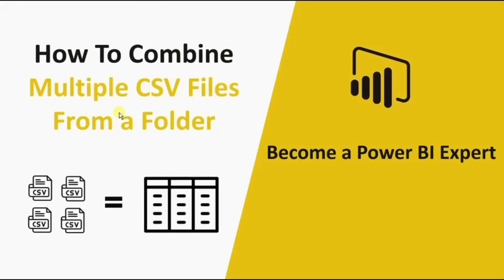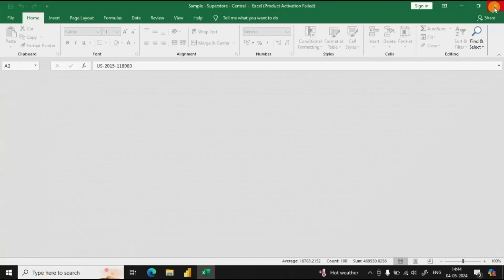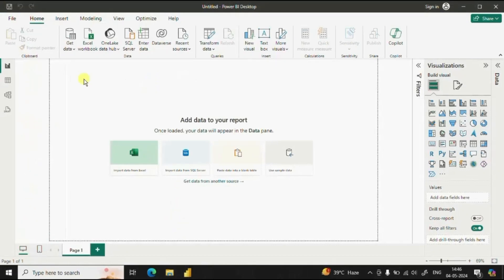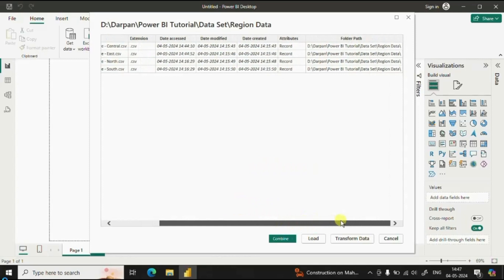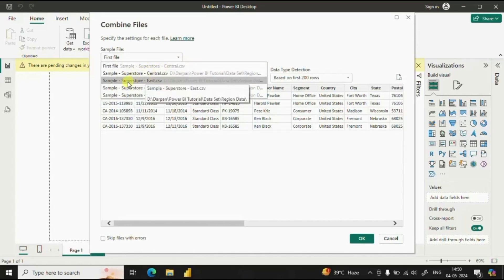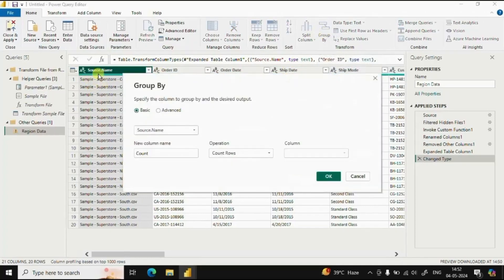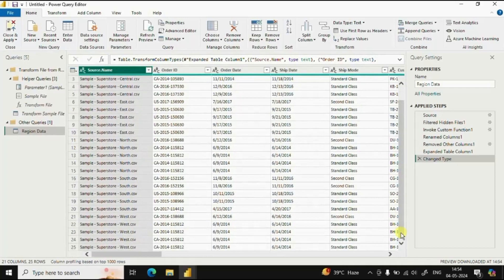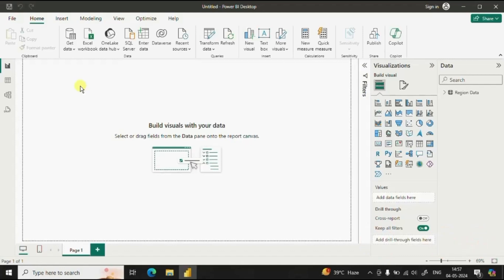Power BI Tutorial for Beginners | How to Combine Multiple CSV Files From A Folder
This tutorial will guide how to combine multiple csv files from a folder in Power BI. Just make sure that all the csv files are clean and have same number of columns.